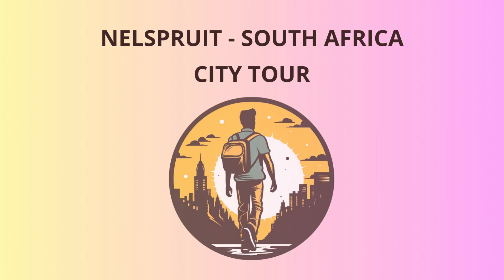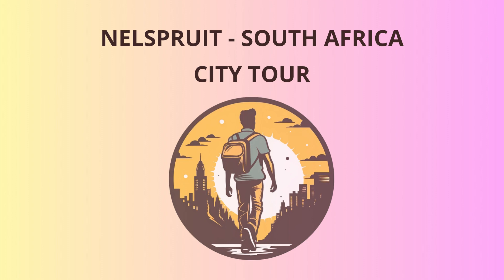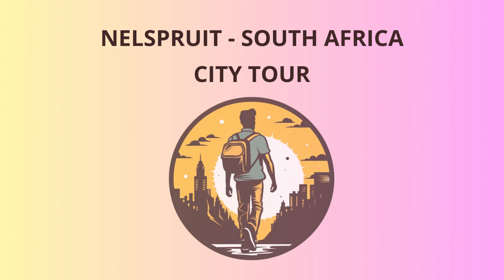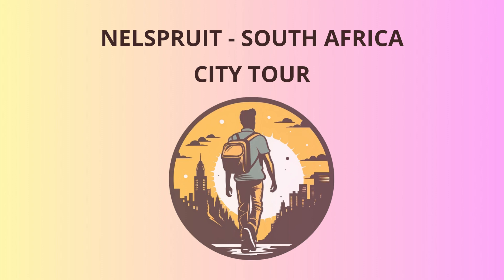City Tour in Nelspruit - South Africa